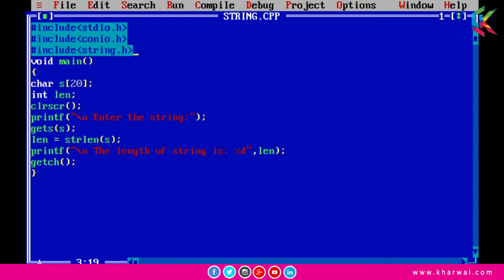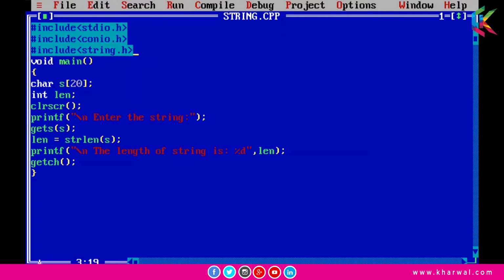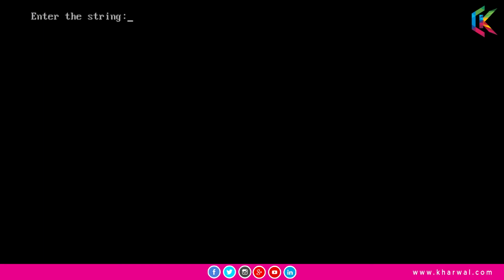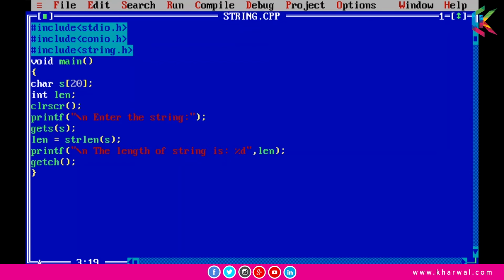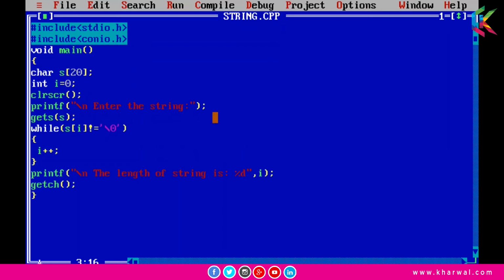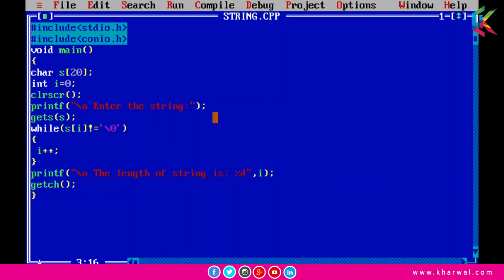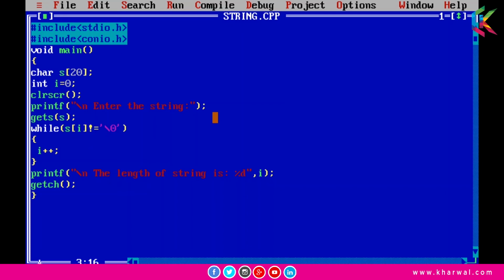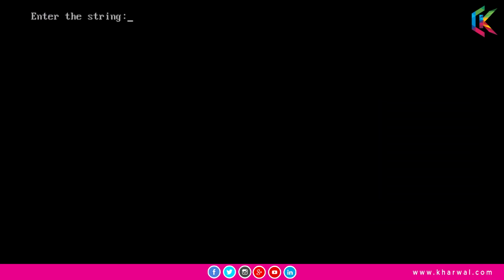Length of a String in C Programming | Part 03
Topics Covered in this lecture:

1. find length of a string using library function
2. find length of a string without library function